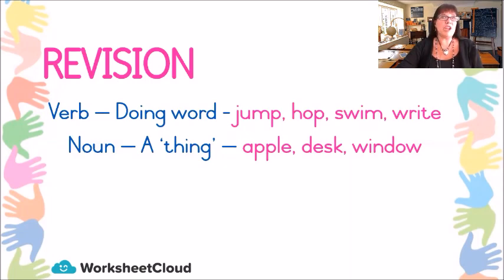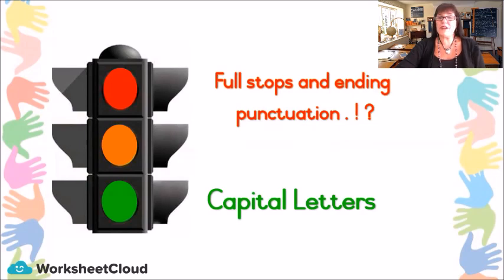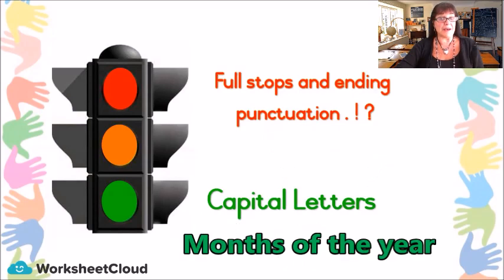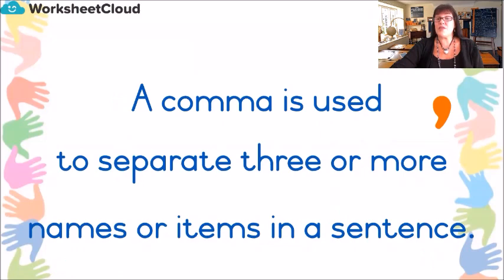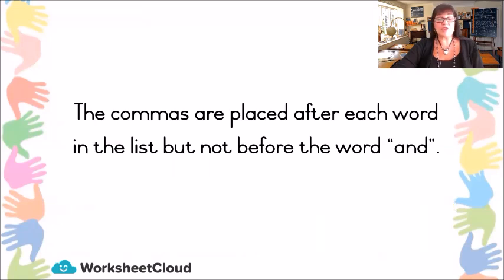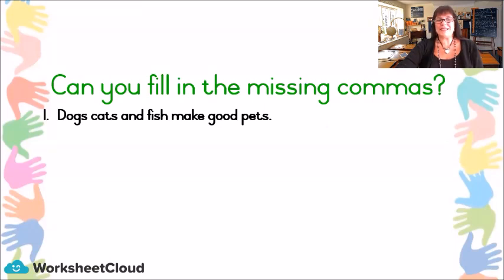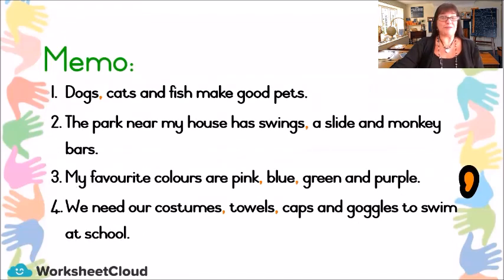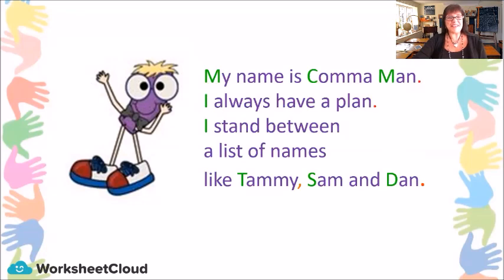Grade 2 - English - The Comma Lesson - WorksheetCloud Video Lesson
In this Grade 2 English video lesson we will be teaching you about The Comma.